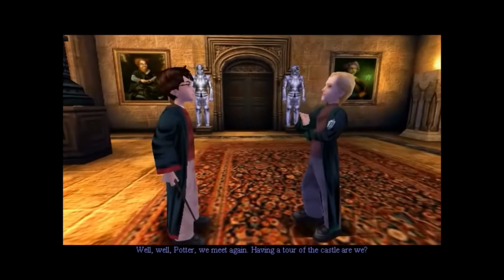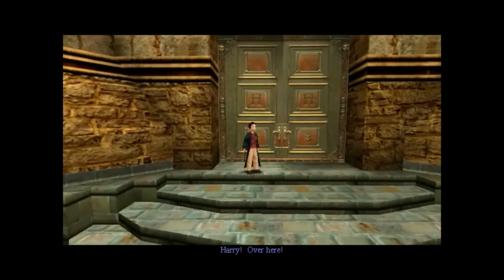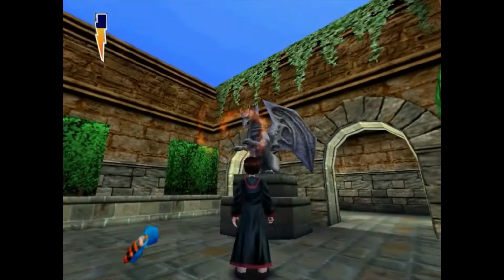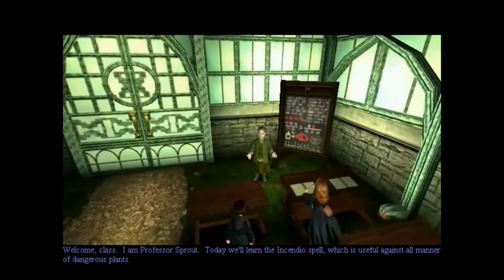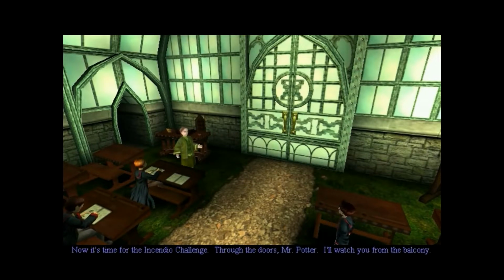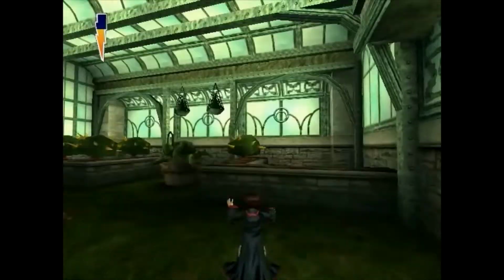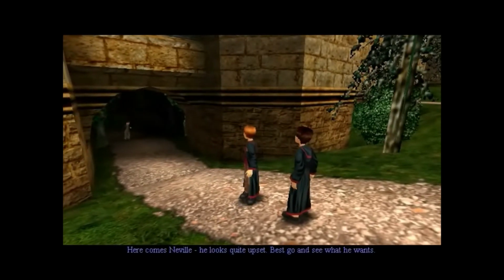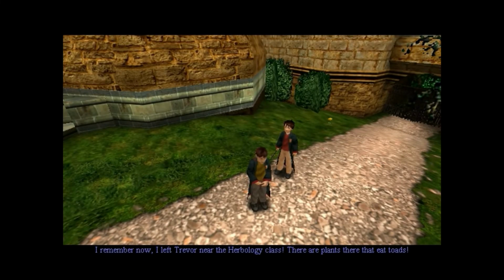Harry Potter and the Sorcerer's Stone (PC) - Part 2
"Be Harry Potter as you embark upon a mysterious journey filled with fun mystery! Discover the many secrets of Hogwarts as you learn to ride your broomstick, play Quidditch and participate in exciting spell challenges. Ensure you attend your lessons to become skilled at magic spells as you study to become a wizard. Along with friends Ron and Hermione, prepare yourself to face You-Know-Who!"
EA Games.